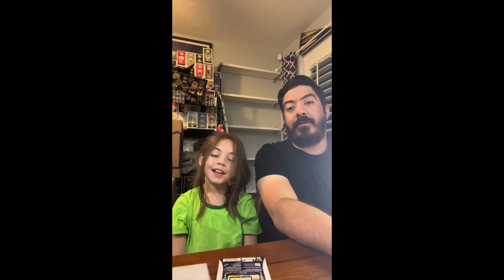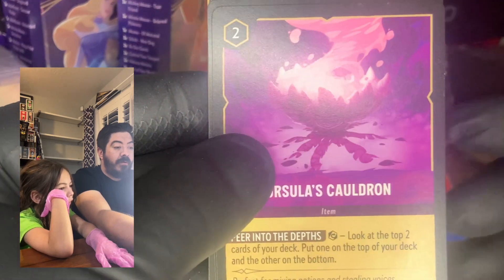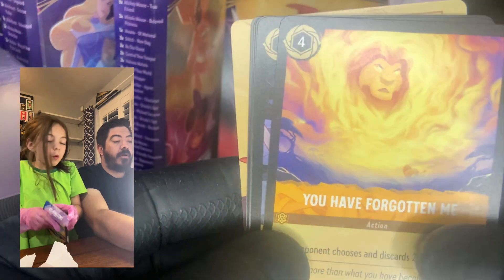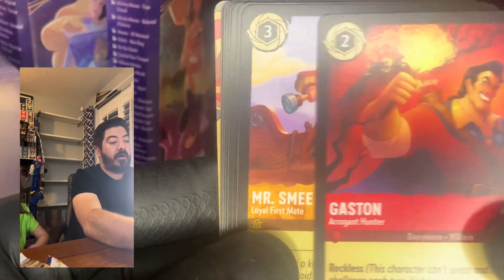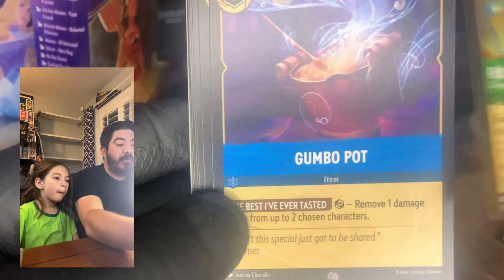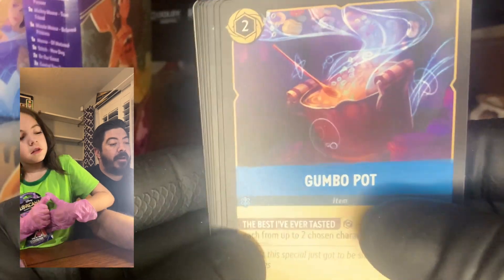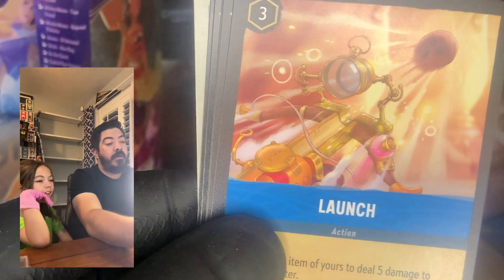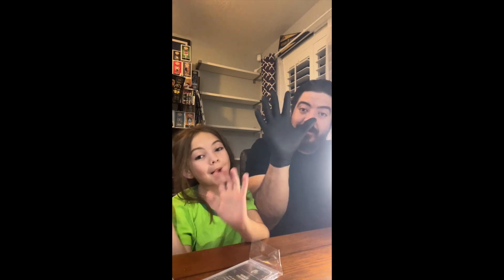Lorcana Pack Openings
Michael and Harper scored some Lorcana packs! Watch to see what they open.